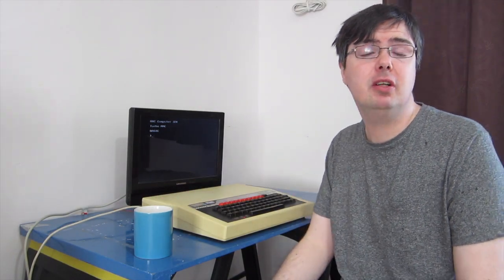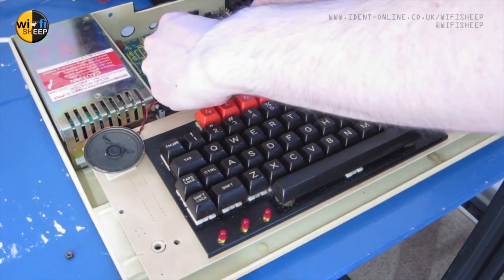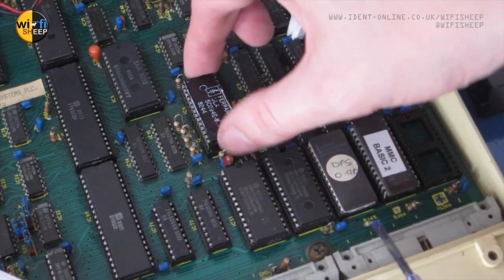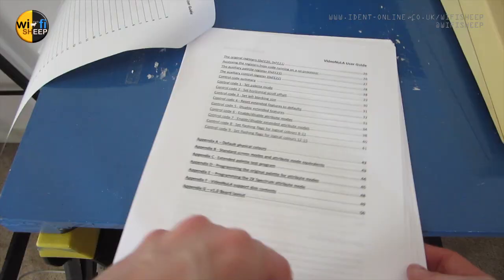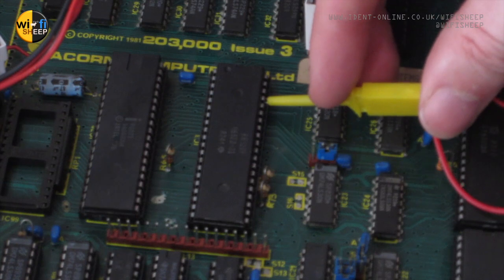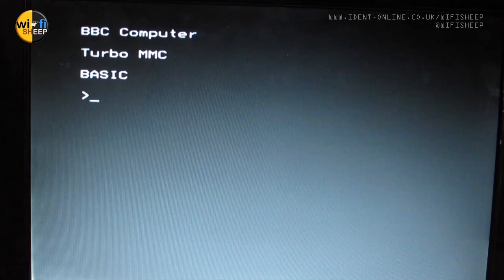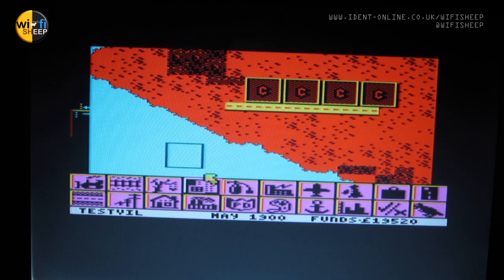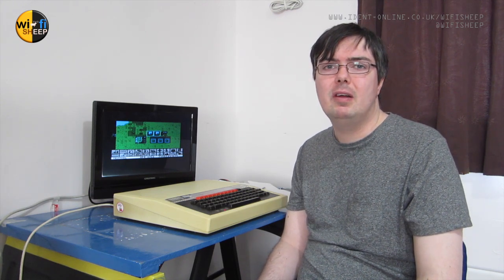VideoNuLA (Part 1) : A New Graphics Card for 8-bit BBC Micro (Wi-Fi Sheep Tech Video)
The original line of Acorn 8-bit BBC Micro computer where known for there fantastic graphics modes.. However the limited colour palates which were never updated until the later Archimedes, leave much to be desired!

Luckily for those Micros still operating in the 21st century, Rob Coleman has come to our rescue with his brilliant Video NuLA replacement graphics card for the system, which expands the colour capabilities of the veteran BBC Micro three fold!